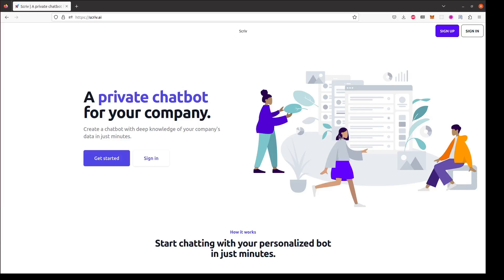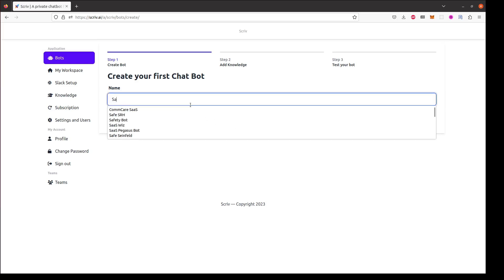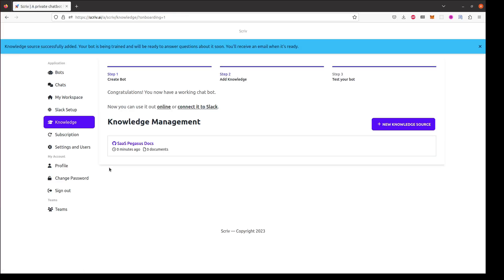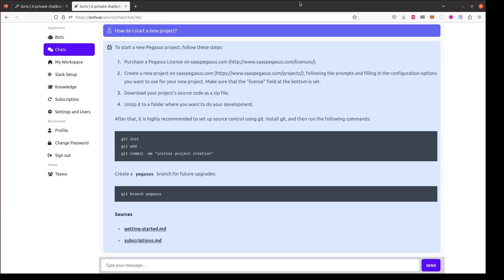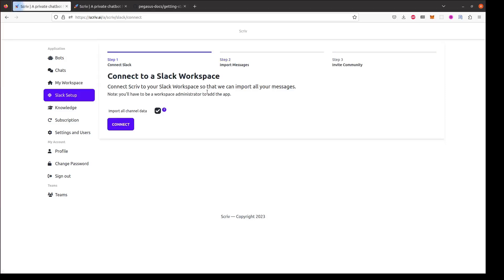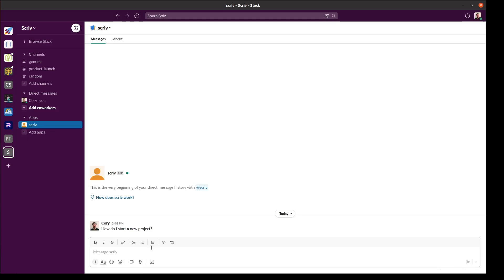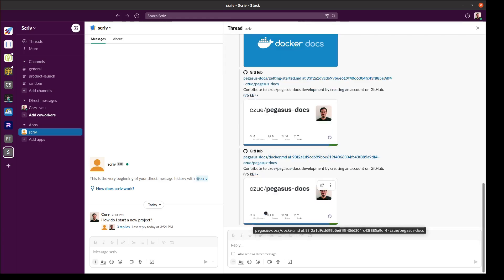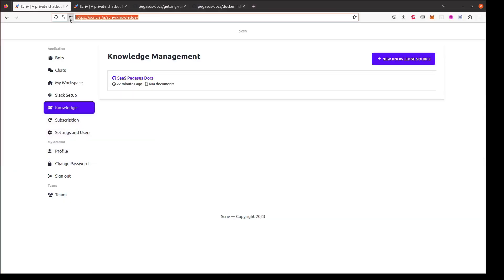Scriv.ai Product Demo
An overview of how to use to create a chatbot for your knowledge base in under 5 minutes.